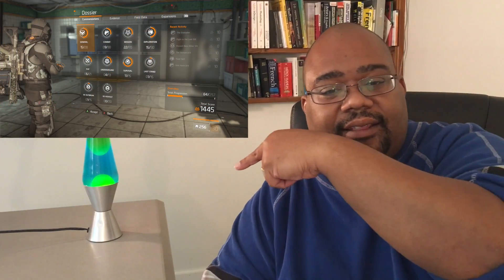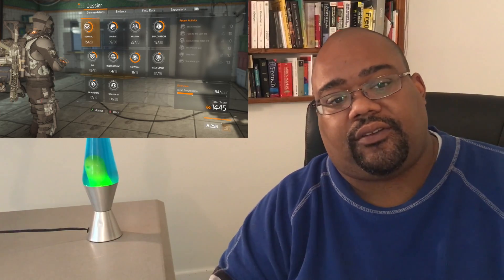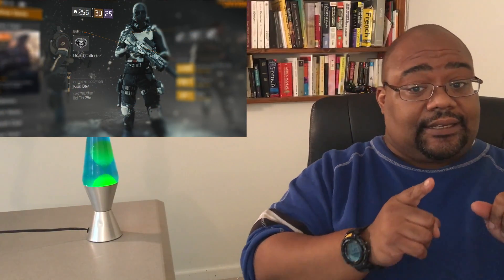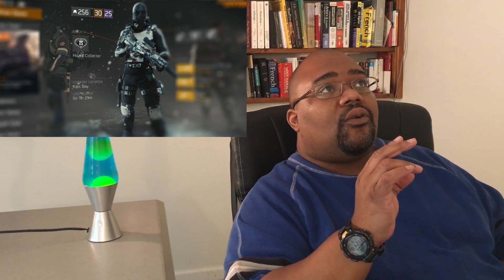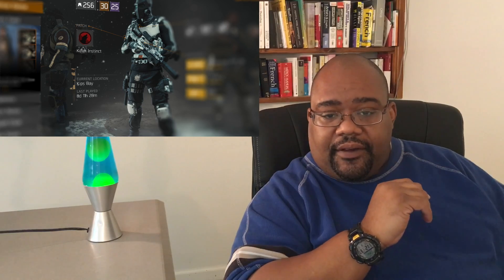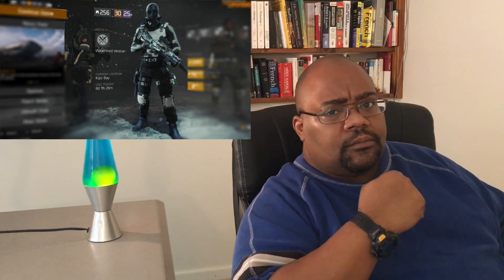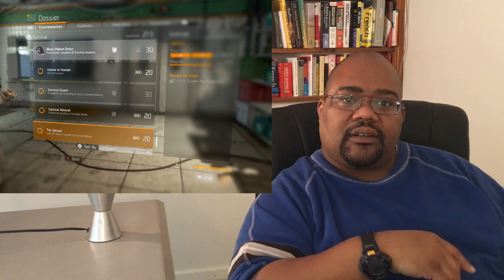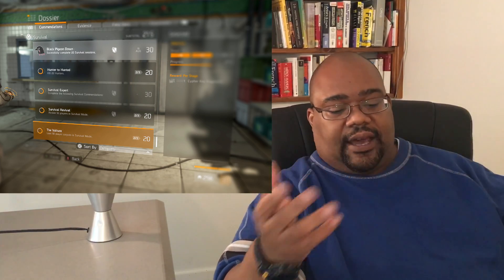Patches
Just showing of the patches I have earned in the game.  Kinda gives you a reason to take my advice on playing Survival.